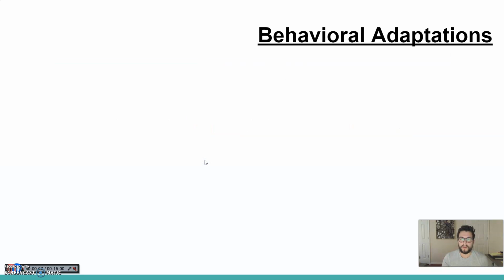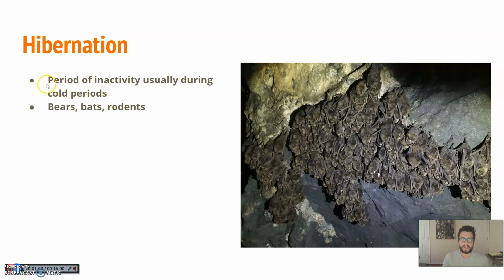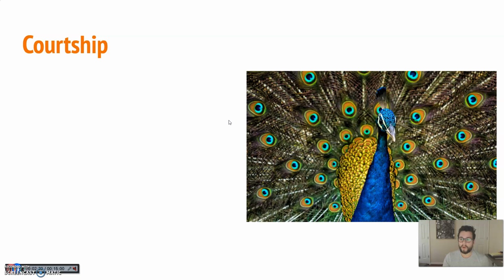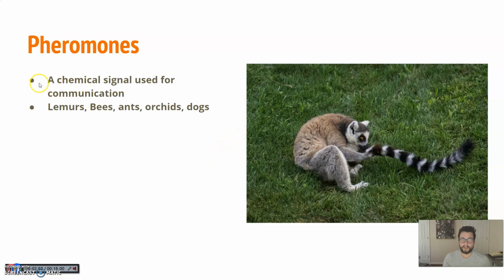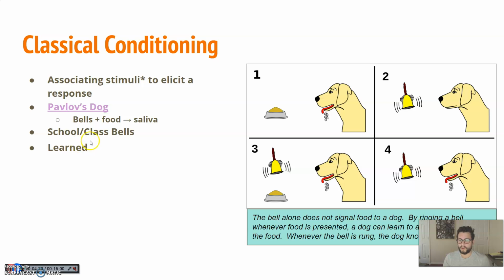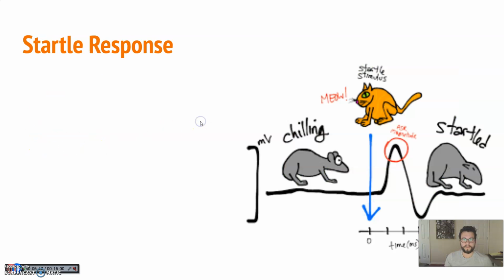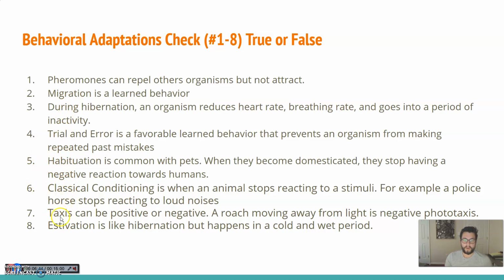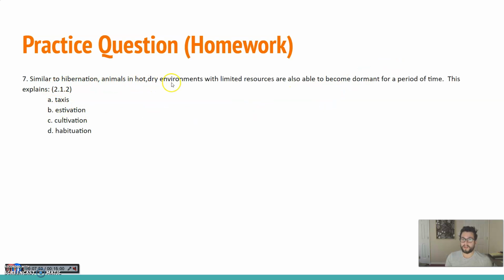Behavioral Adaptations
Examples of behavioral adaptations.  Instinctive/Innate behaviors vs Learned behaviors.